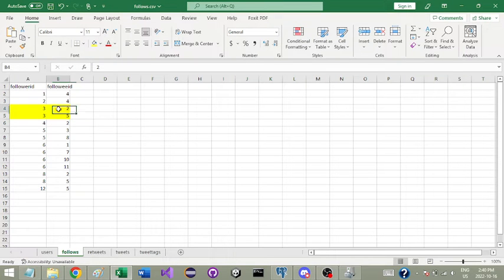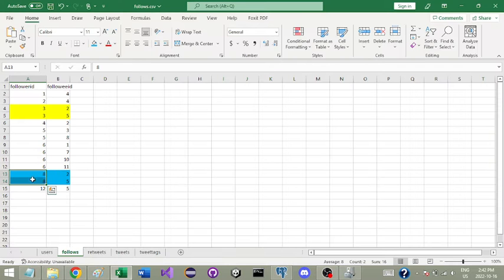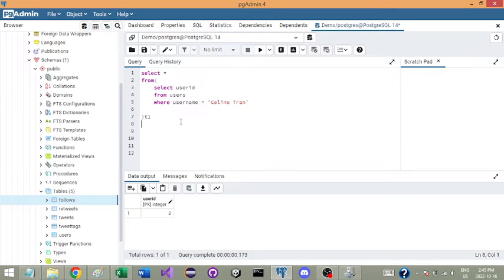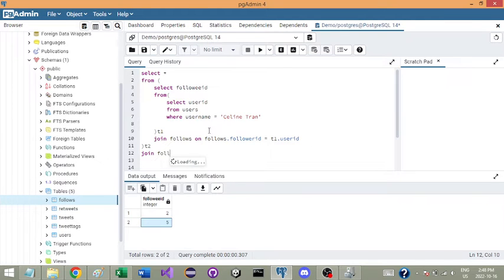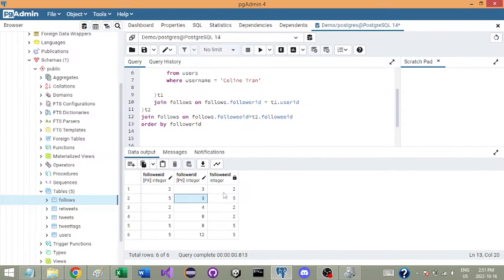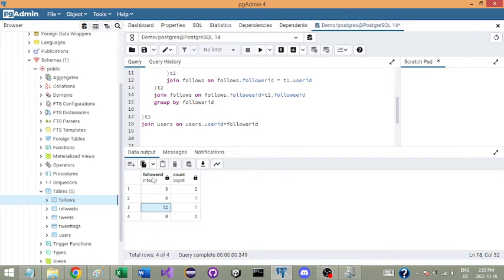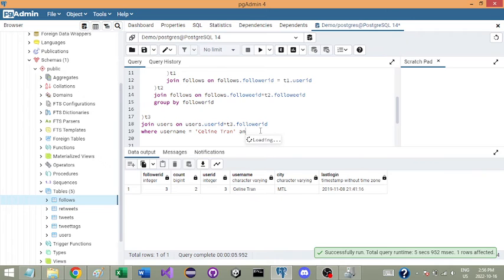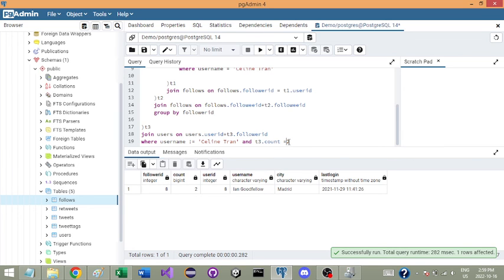sql - nested queries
in this video you learn how to make delicious spaghetti sql